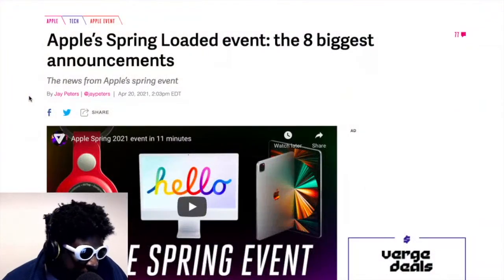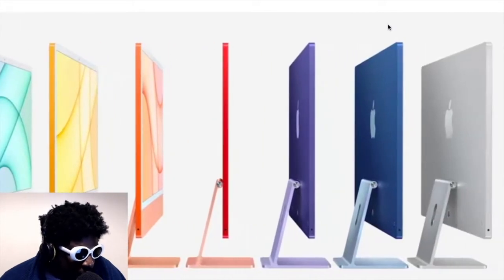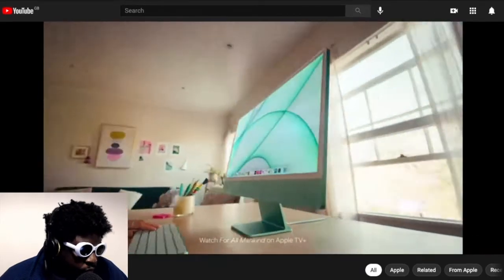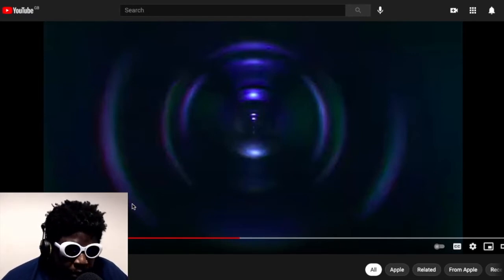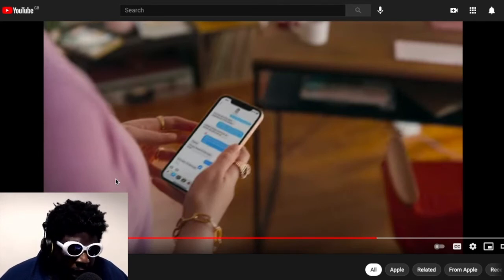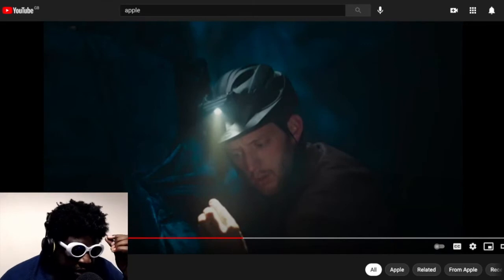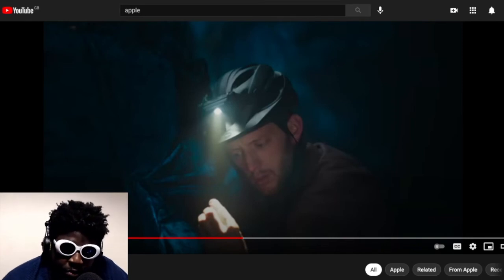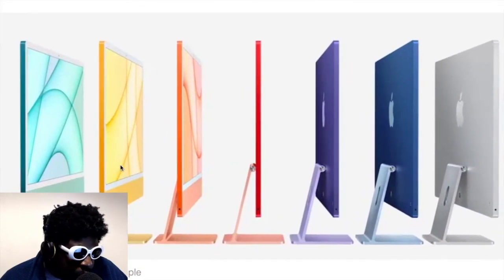Apple’s new iMac looks AMAZING